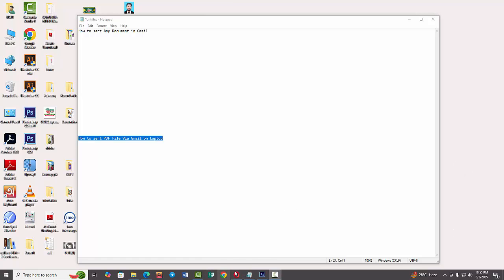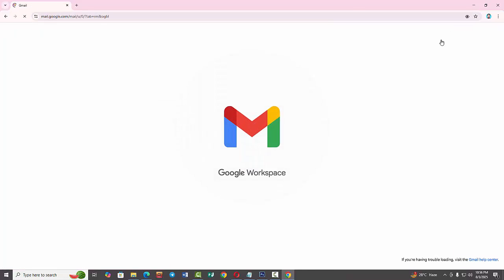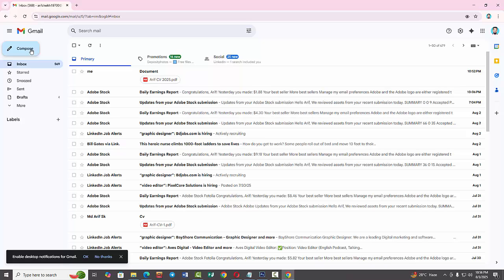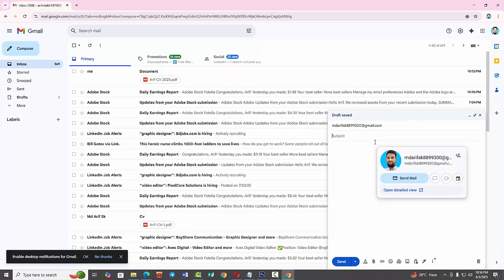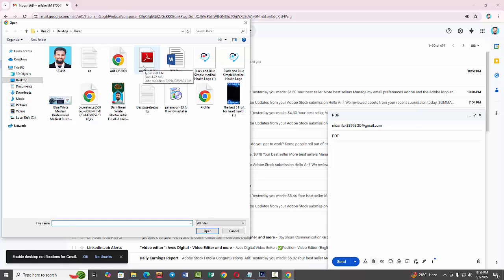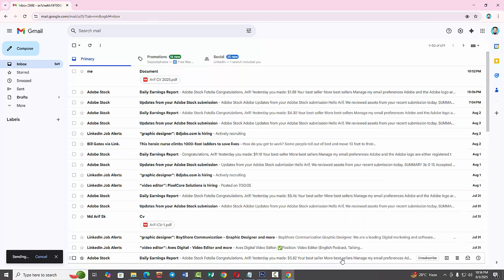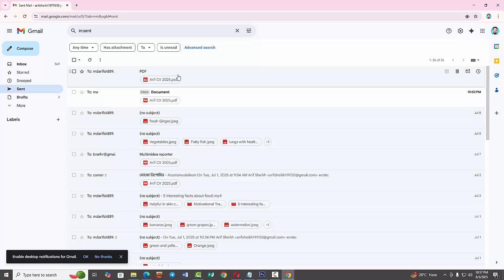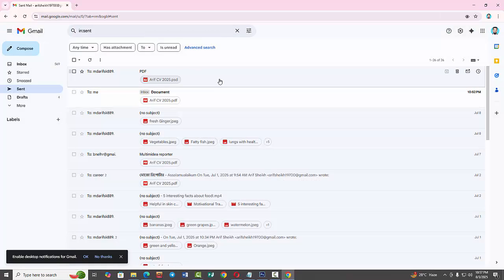How to Sent PDF File Via Gmail on Laptop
📧 How to Send PDF File Via Gmail on Laptop | Easy Gmail Tutorial 💻

Learn step-by-step how to send a PDF file through Gmail using your laptop in just a few minutes! Whether you’re a beginner or just need a quick reminder, this guide will show you the easiest way to attach and email PDF documents in Gmail without any hassle.

✅ What you'll learn in this video:

How to open Gmail on your laptop

How to compose a new email

How to attach a PDF file

How to send it successfully

Perfect for students, professionals, and anyone needing to email PDF files fast and efficiently!